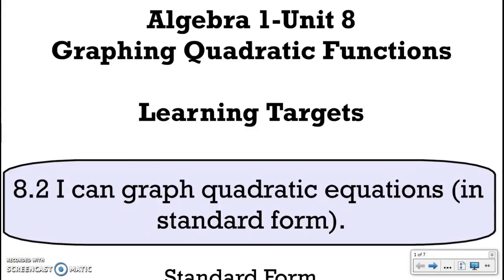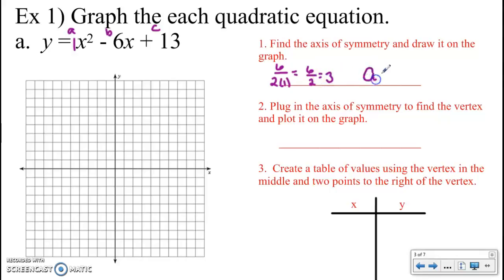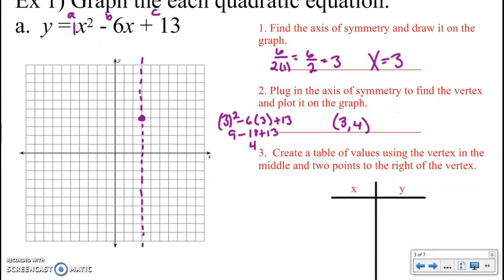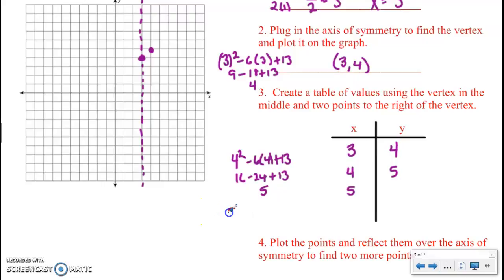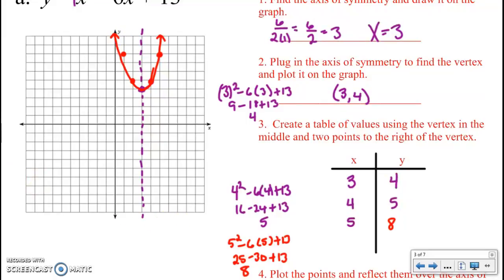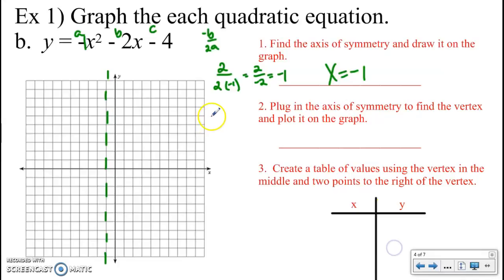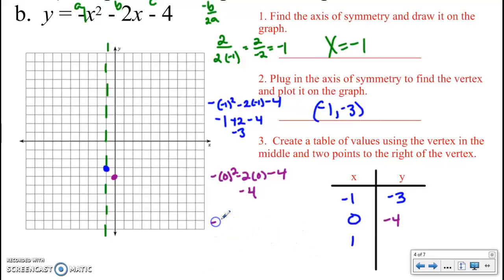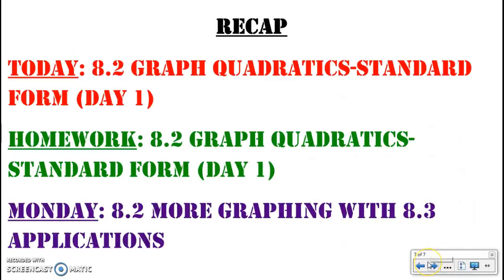8.2 Graph Quadratic Functions-Standard Form (Day 1)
8.2 I can graph quadratic functions. This lesson focuses on those functions in standard form.